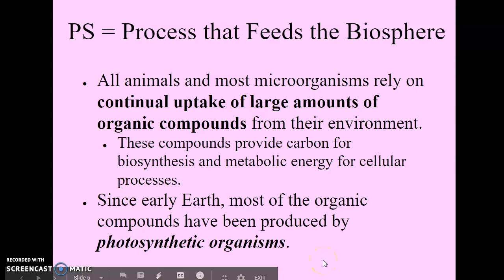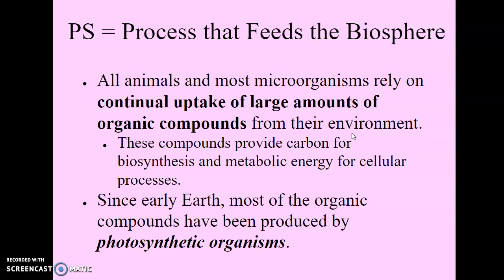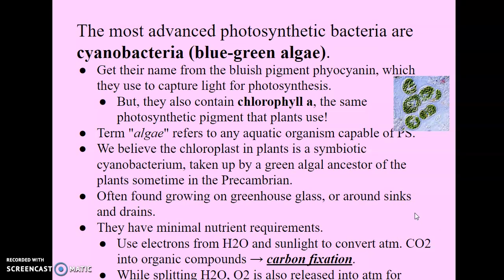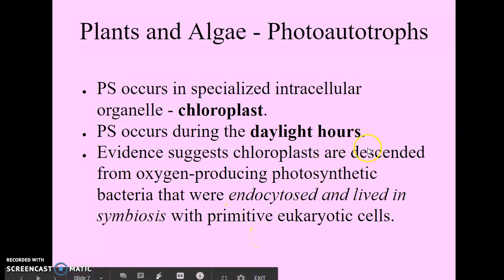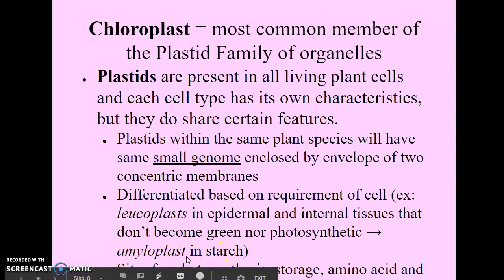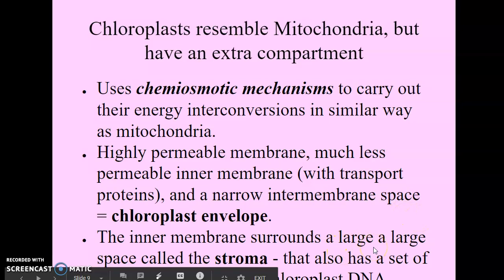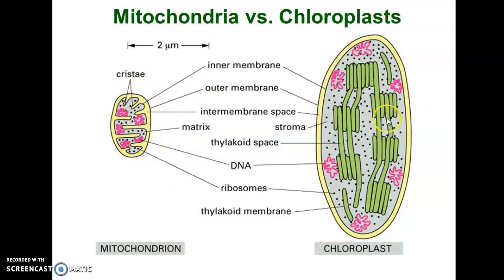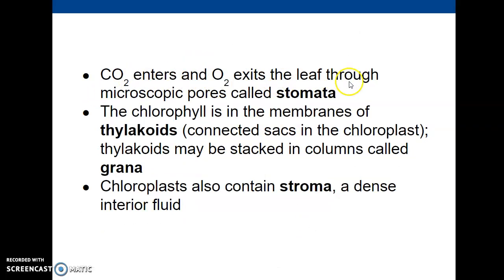Intro & Chloroplast Structure